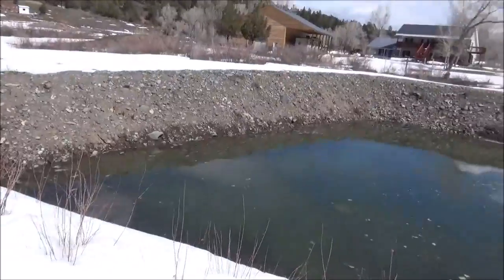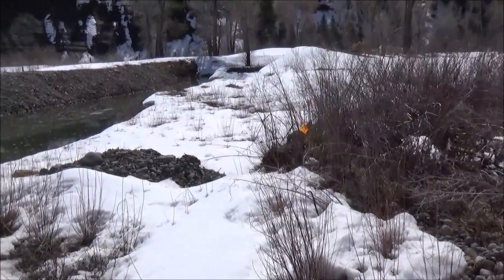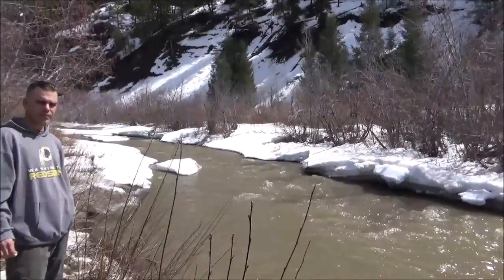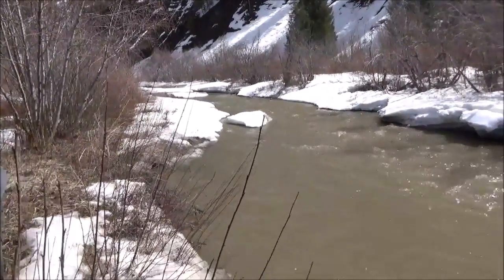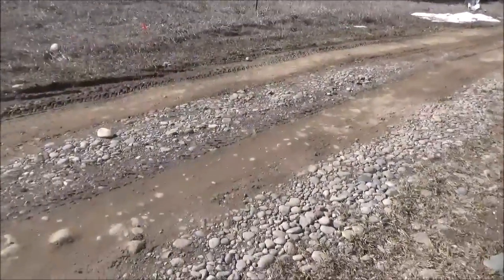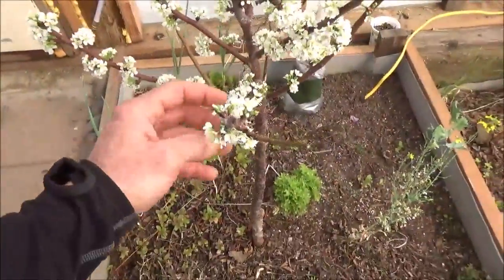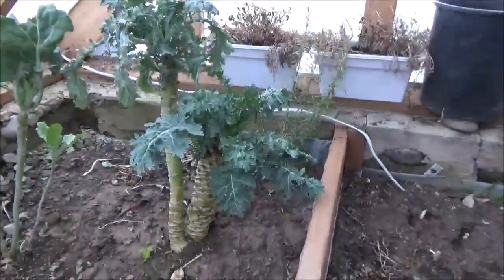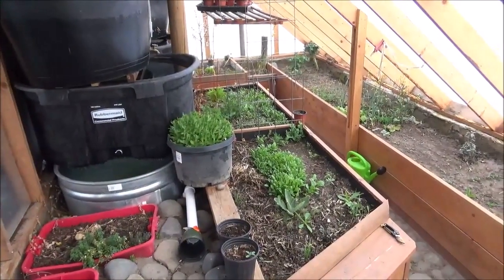Wetland Restoration at 3Canyons Permaculture Farm - Geothermal Greenhouse Update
visited 3Canyons Permaculture Farm We discuss the wetland restoration the Blanco river and the Chama diversion and much much more.

Bitcoin: 17NV3vtcQhRnsRnjckCcYkKVEUcnirKQ62